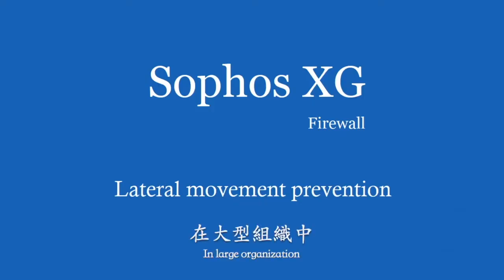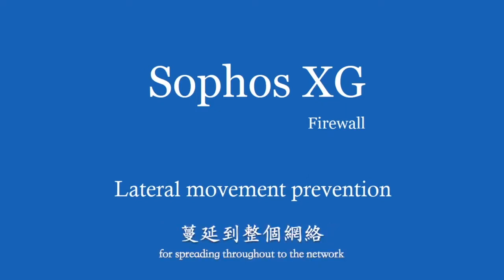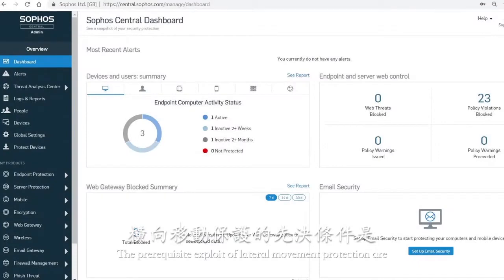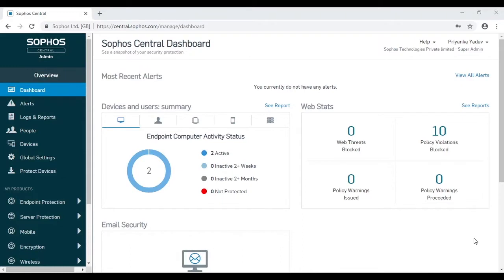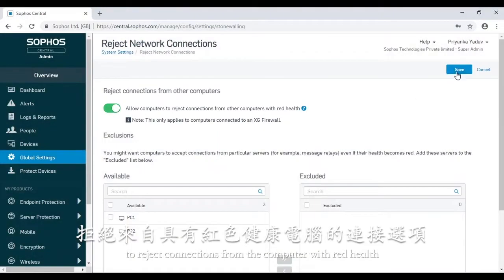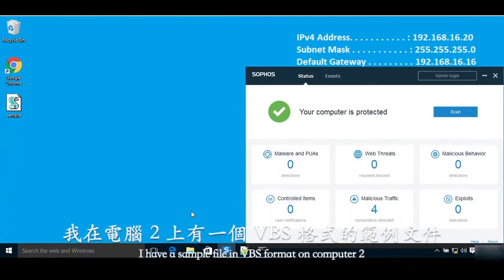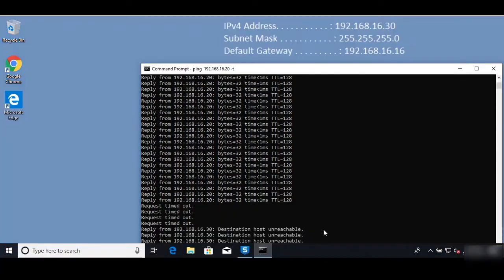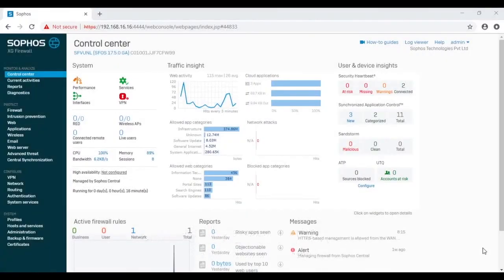Sophos 端點橫向移動保護說明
0:00 前言(Overview)
0:35 橫向移動保護機制是如何運作?(How lateral movement protection works)
0:58 事前需要準備的環境(Prerequisites)
1:20 Sophos Central中控台設定(Configuration in Sophos Central)
1:45 範例網路架構(Example network)
2:18 實機展示(Demonstration)
2:52 Sophos中控台檢視(Sophos Central view)